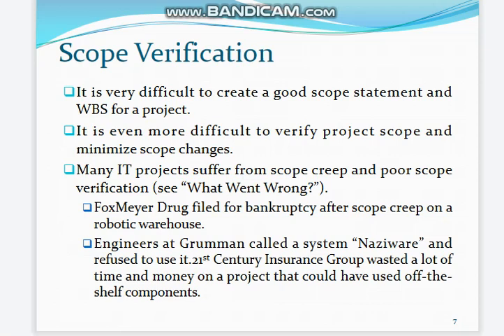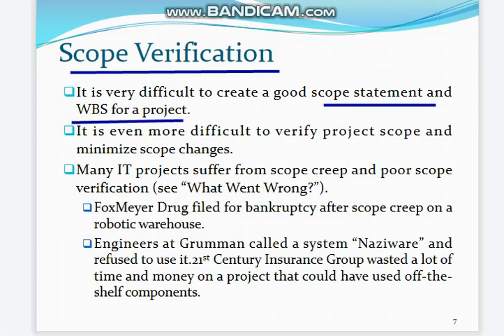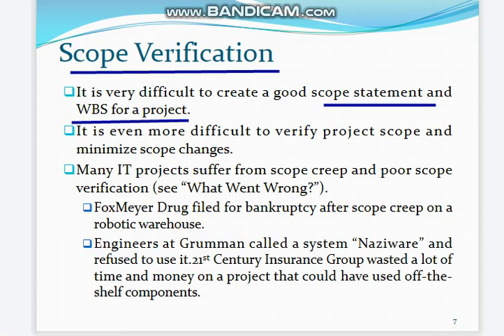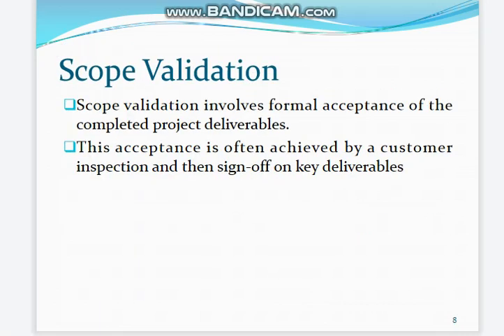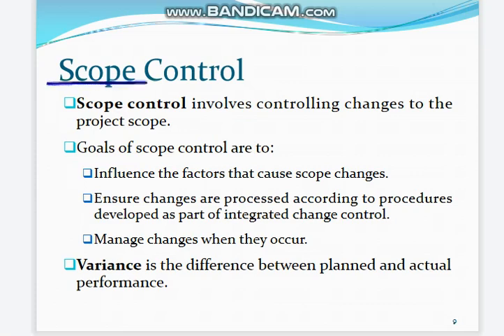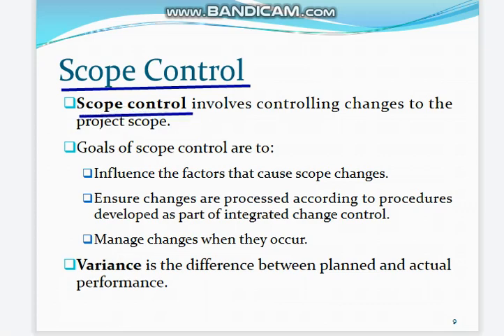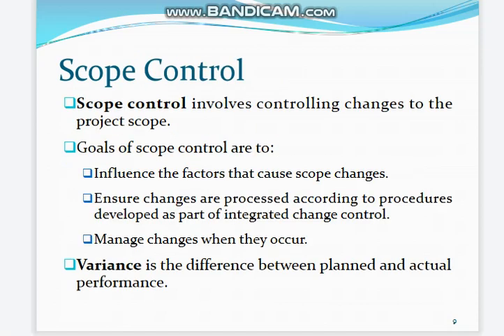Scope Verification, Scope Validation & Scope control in software project management | Lecture#08